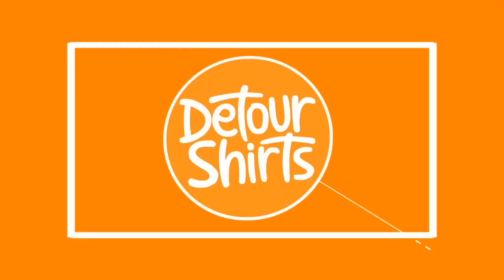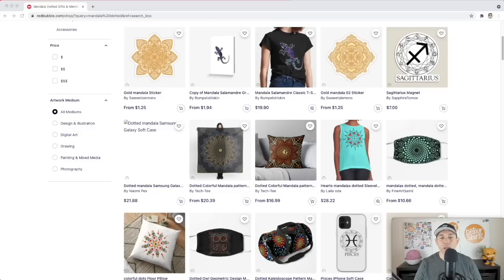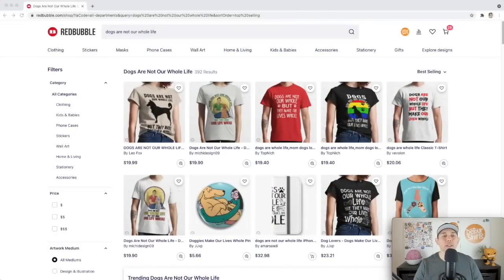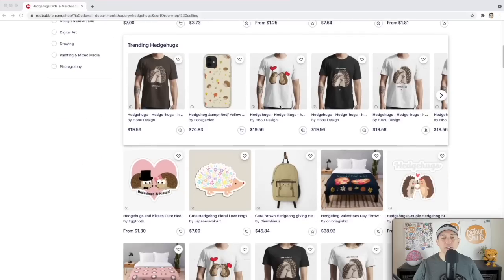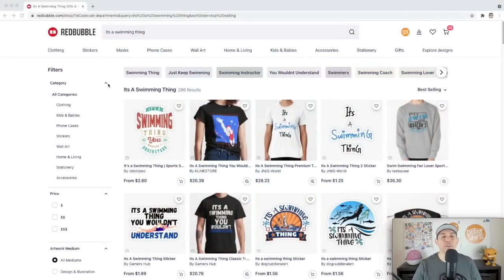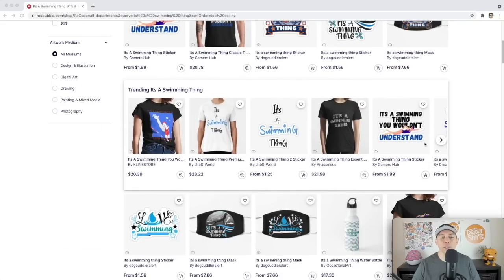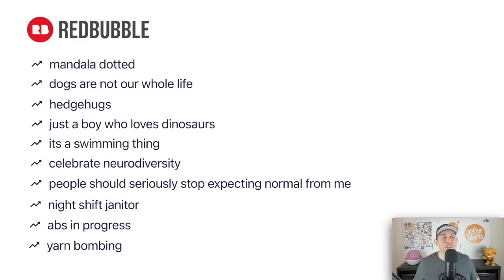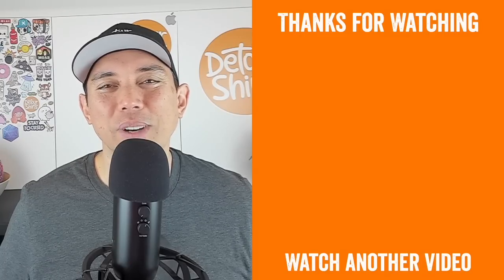RedBubble Trends of the Week with Low Competition #24. Design for these now and start getting sales.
RedBubble Trends of the Week with Low Competition #24. Design for these now for RedBubble and other Print on Demand t-shirt business sites and start getting sales.Trends are a good way to get visibility on your designs. In this video I share 10 trends on RedBubble. I've added tags to the idea boards.

Intro: (0:00)
Trend 1: (1:26)
Trend 2: (3:35)
Trend 3: (5:22)
Trend 4: (6:58)
Trend 5: (9:06)
Trend 6: (11:05)
Trend 7: (12:47)
Trend 8: (14:18)
Trend 9: (15:35)
Trend 10: (17:02)
All 10: (18:24)
Trend Credits: (19:03)
Outro: (20:19)

👕 My Etsy Store: